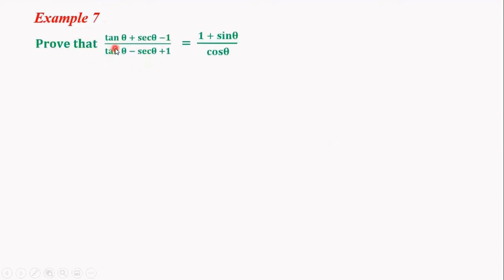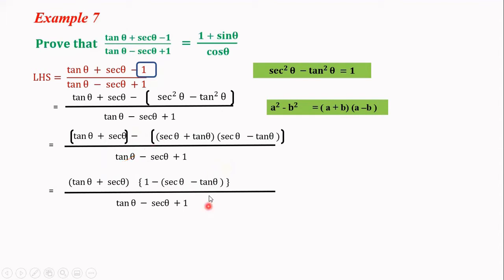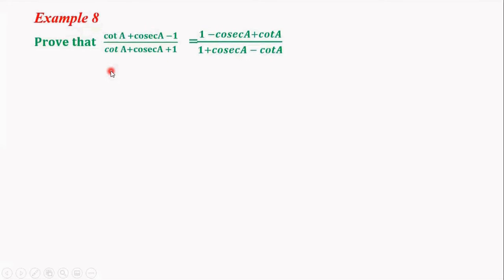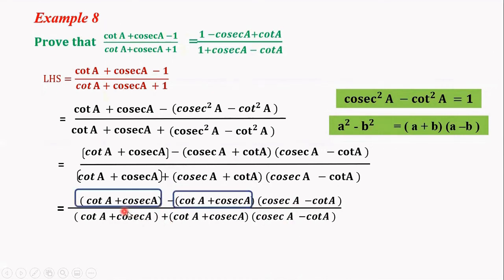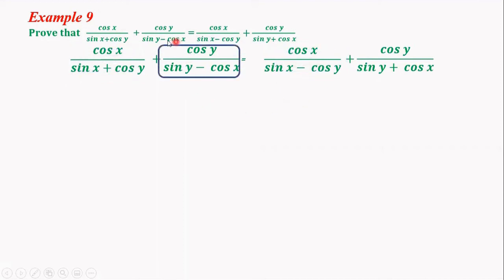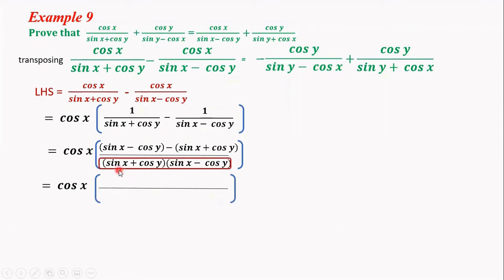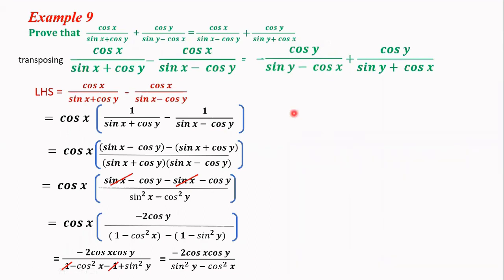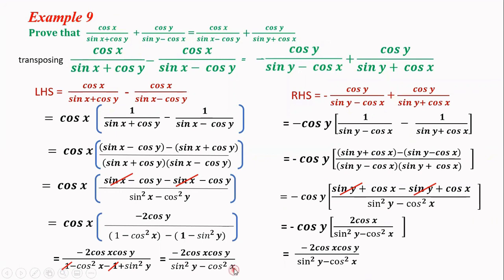identities long part III